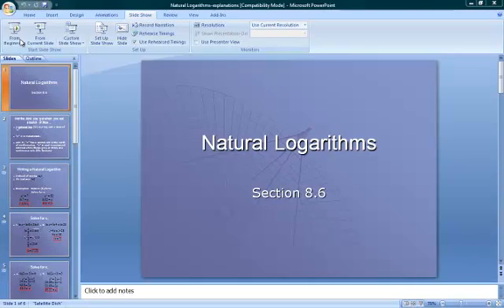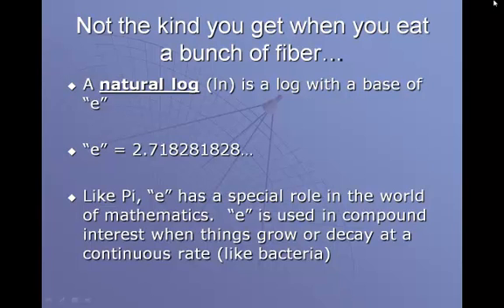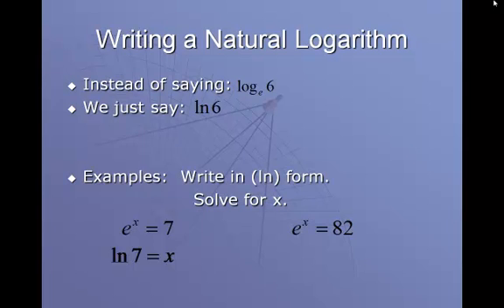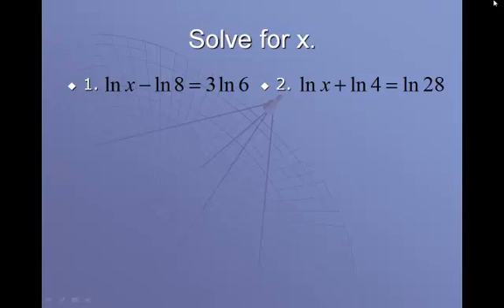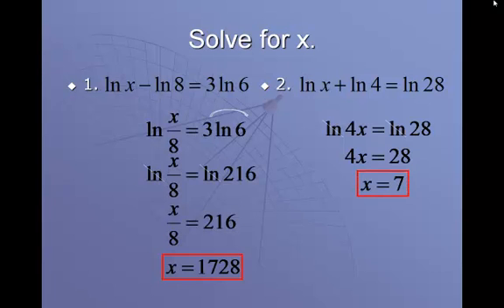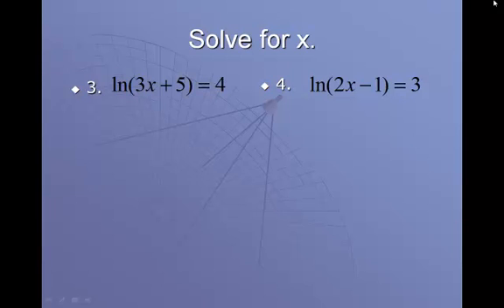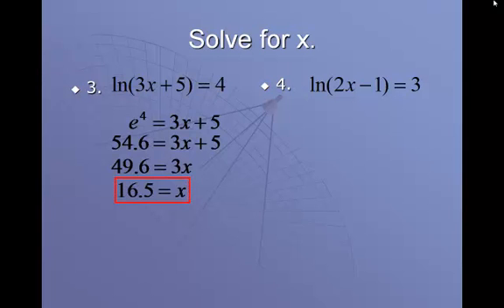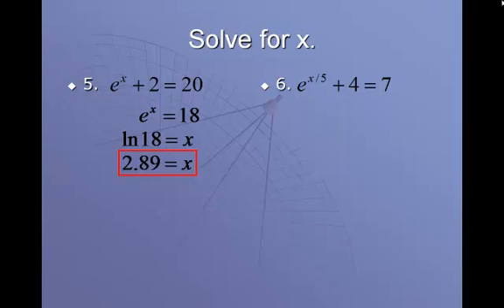Algebra 2 Natural Logs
learn how to evaluate natural logs and solve natural log equations